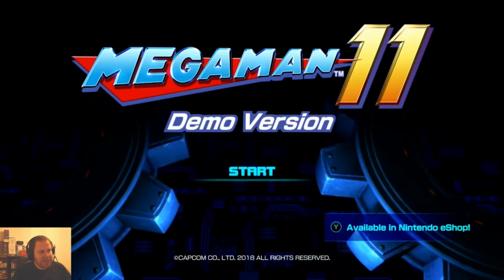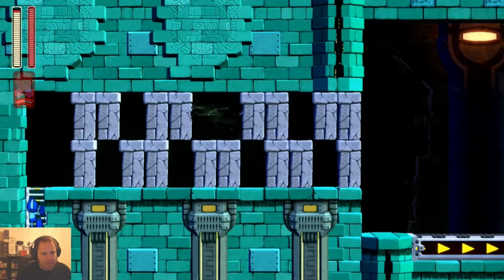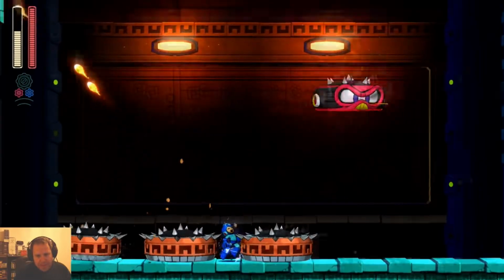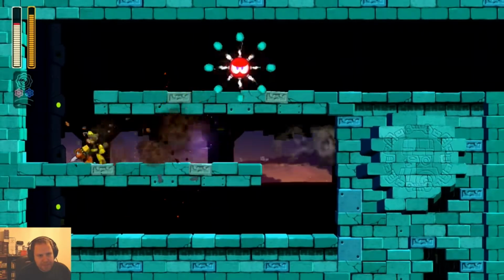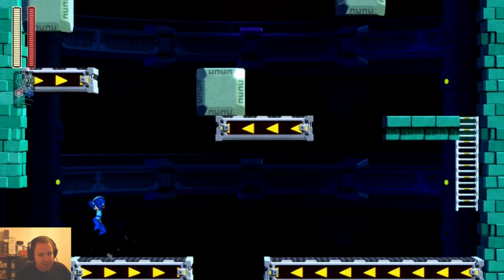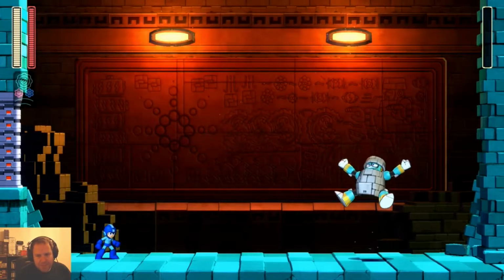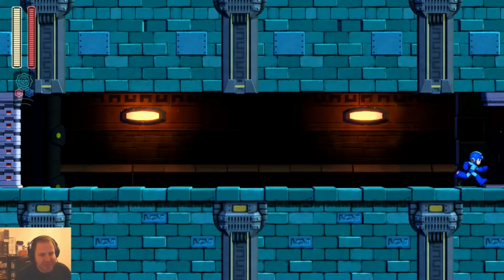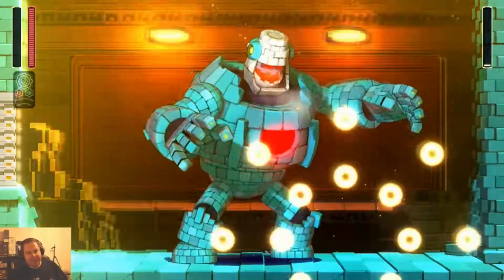Megaman 11 Demo NS Gameplay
Watch me play this great demo of megaman 11 that is coming out for all systems on 2nd October!

including

Nintendo switch friend code : SW-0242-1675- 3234
PlayStation ID : terminator800
Steam : terminator800718

Retro forever!